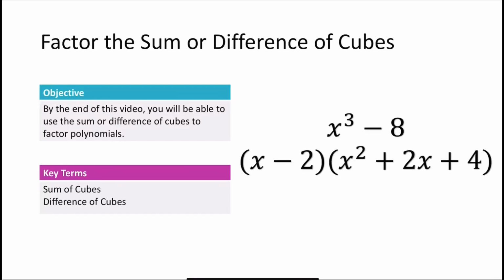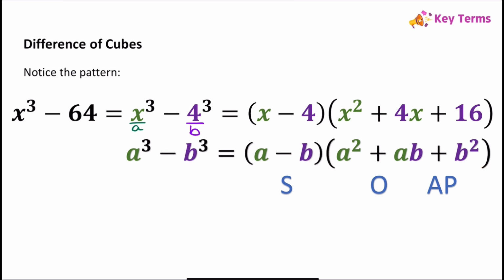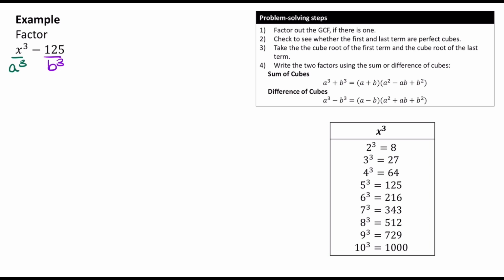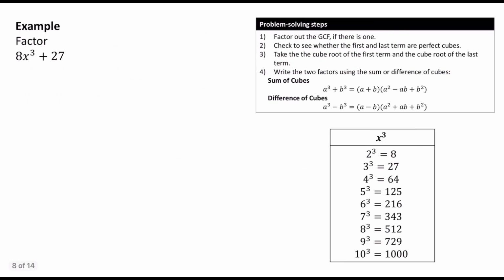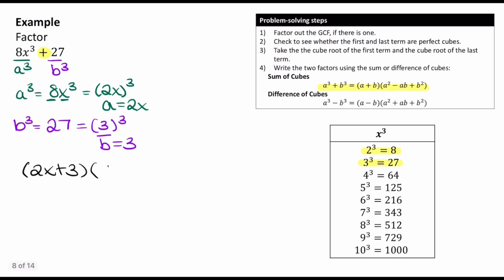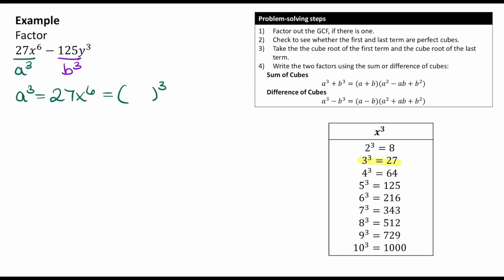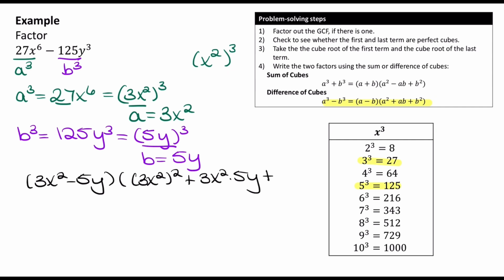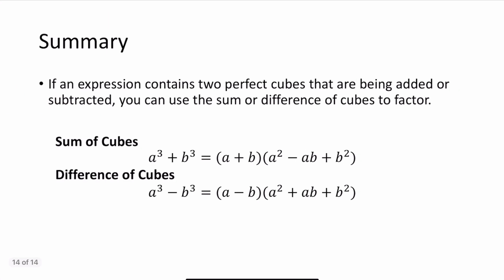Factor the Sum or Difference of Cubes